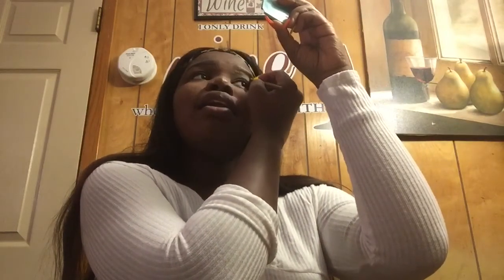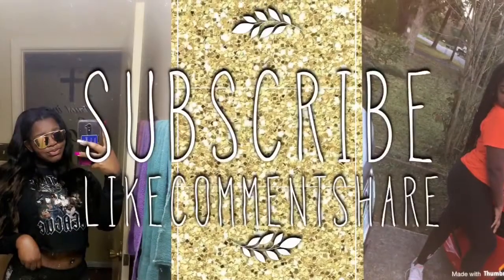Golden Makeup Tutorial 💛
I am definitely not a Makeup Artist However I Can Beat My Face On A Day To Day Bases So I Hope You Enjoy This Video I’m Still Learning How To Edit On My IPhone But I’m Improving Like Comment And Share❤️